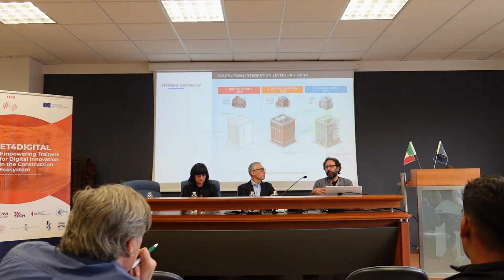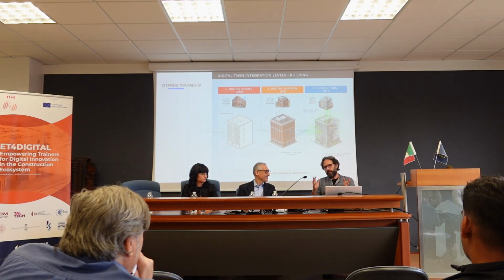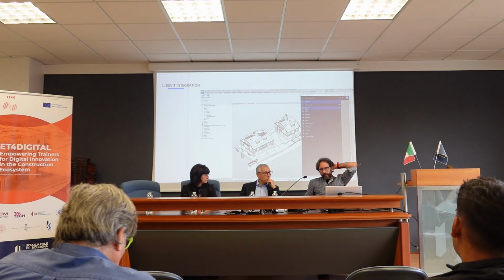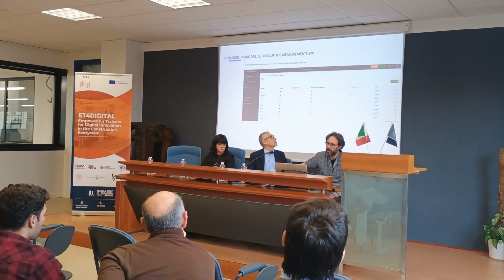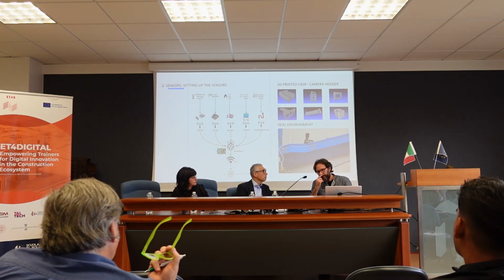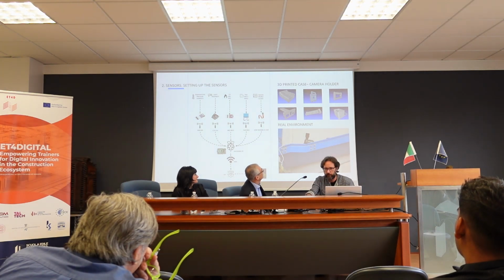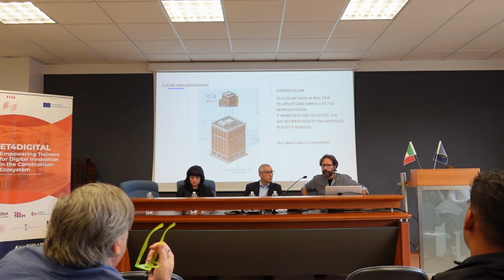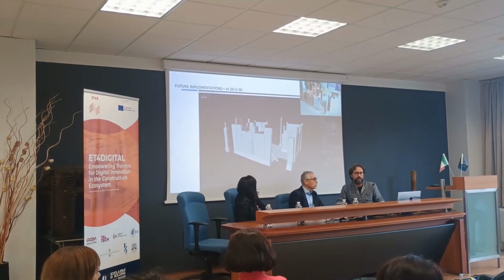ET4Digital - Transnational Training for the use of the demonstrator - Part 2 Ing. Ballabeni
ET4Digital Empowering Trainers for Digital Innovation in the Construction Ecosystem (PROJECT no. 2024-1-IT01-KA220-VET-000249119)

18th - 19th November 2025 - IIPLE - via del Gomito 7, Bologna

WP3: New teaching approach for digital transition Transnational Training for the use of the demonstrator

part 2 - The Open Project BIM platform - ing. Andrea Ballabeni